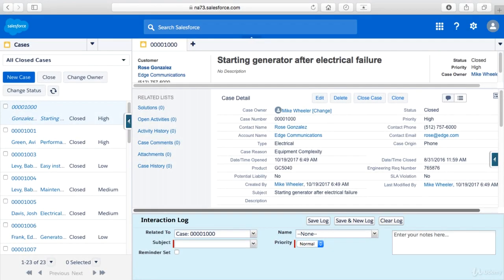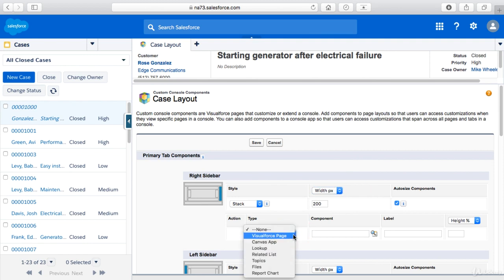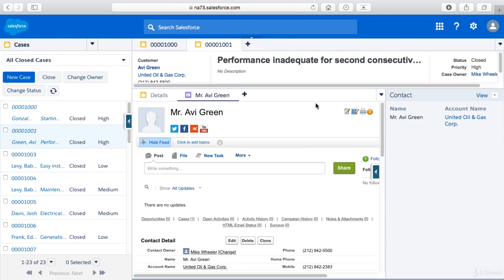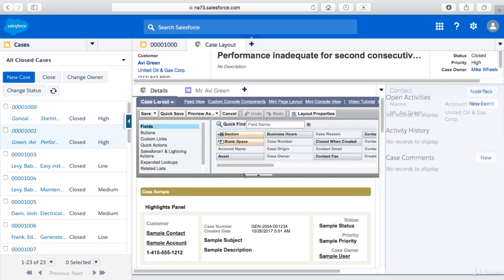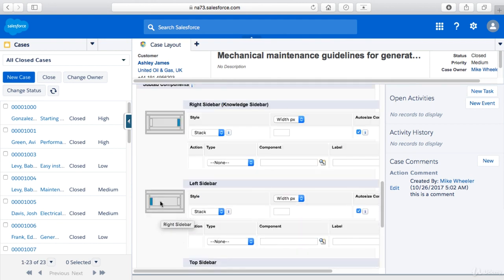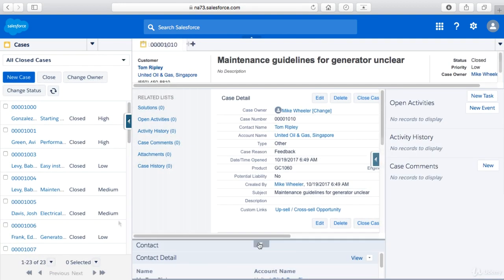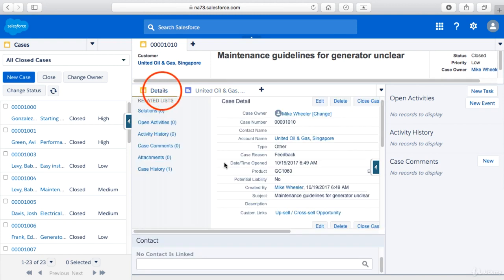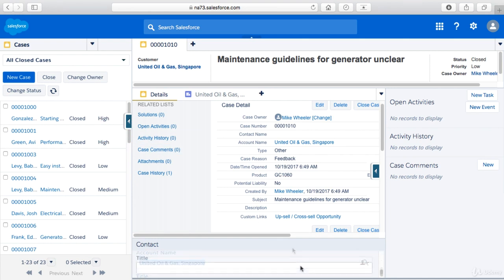28 Service Console Custom Components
Service Console Custom Components